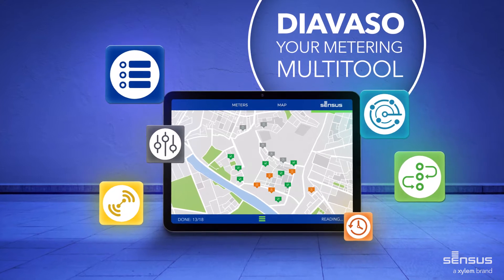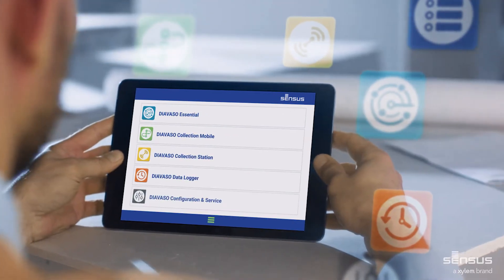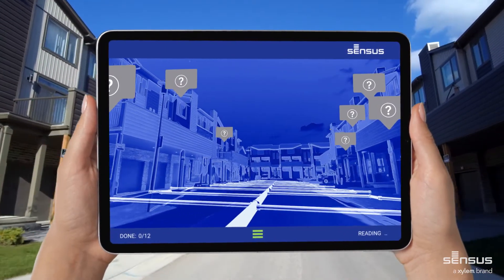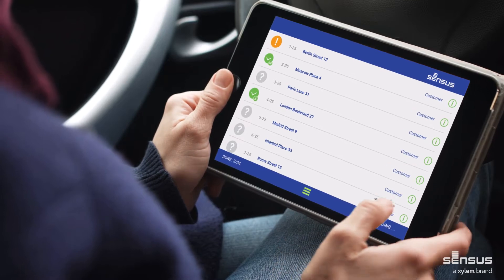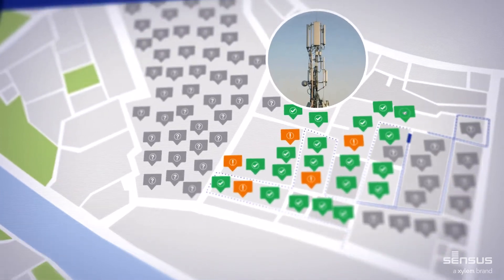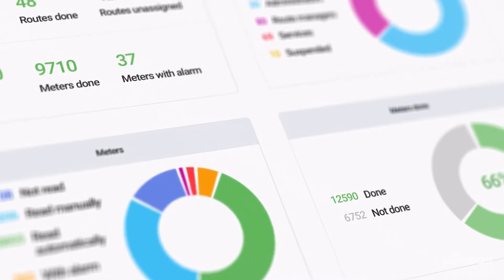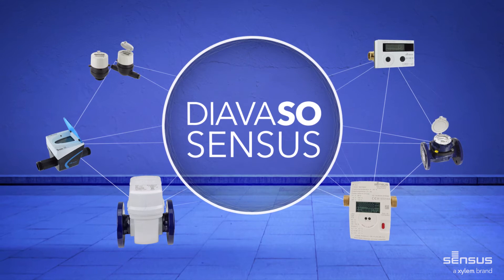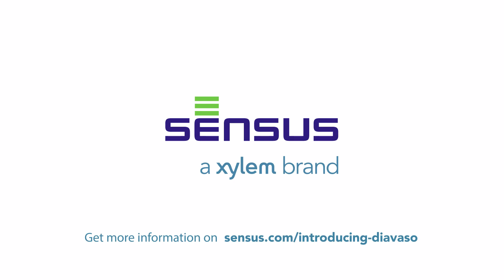DIAVASO®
DIAVASO® - The mobile app suite for remote meter reading applications
The DIAVASO suite is more than just software. It is a clever system that supports your meter reading with fast and easy mobile solutions. DIAVASO consists of five individual apps which can be used separately or in combination, depending on your requirements for remote meter reading (AMR) or small-scale fixed network (AMR+).